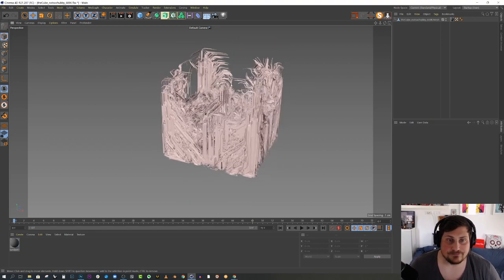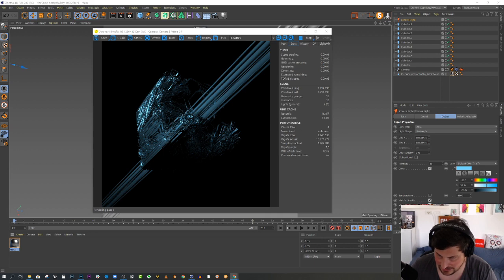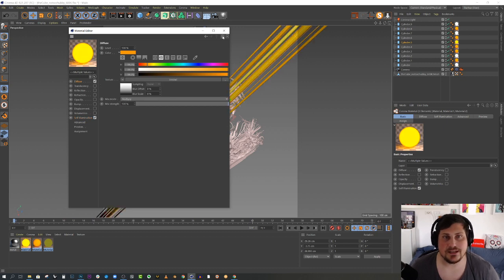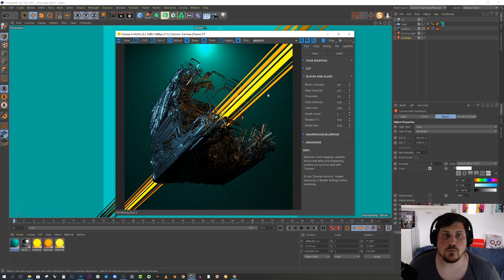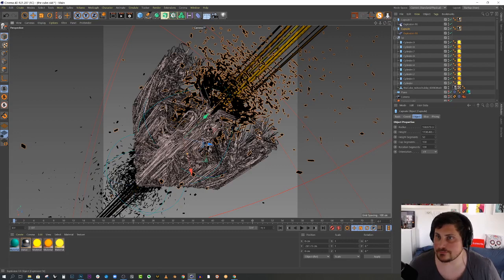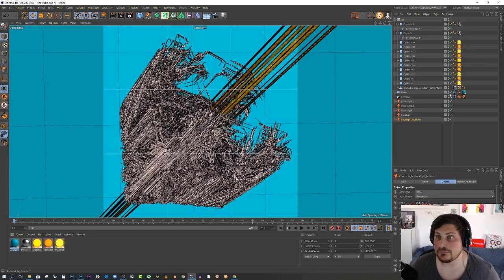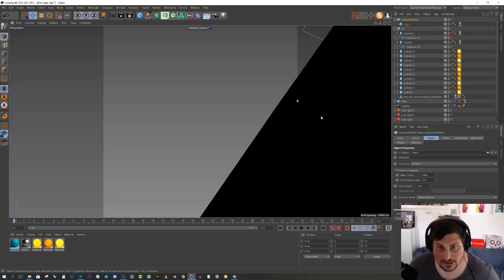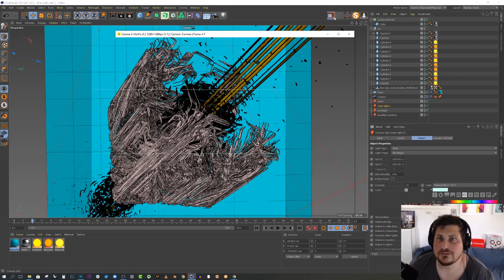Live making of THE CUBE Cinema 4D and Corona Render tutorial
Let's hang out and let's make this artwork together!
In case you want to participate in the render competition read below:
Make an image about a cube. Break the stereotypes, bend the rules, use a cube, and create something that makes you go like: oooohhhhhh!!!
In case you get stuck you can use the model from Mumin Keser included in the download.

JPEG Format, use your name to name the file

Deadline Saturday 9 May 24:00 London time

Live show with the winners announcement
Sunday 10th May 16:00 London time